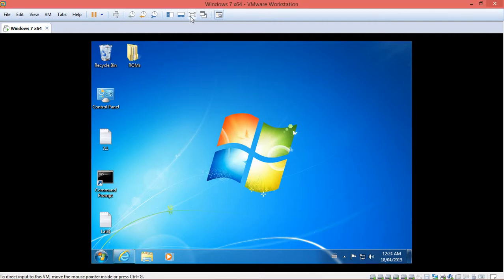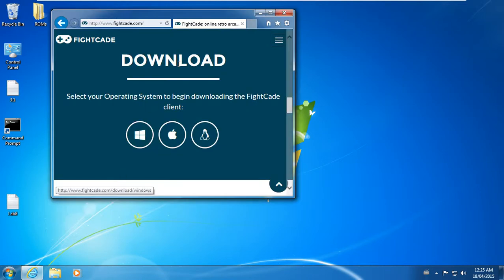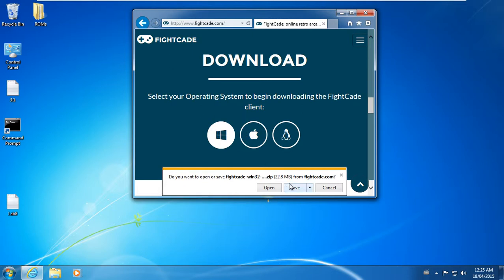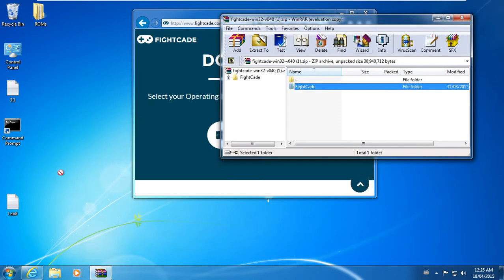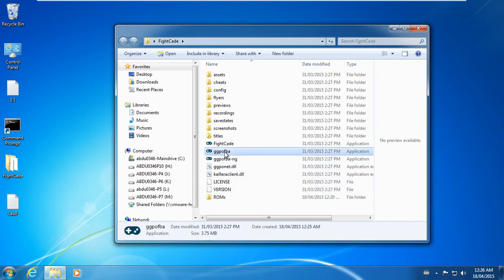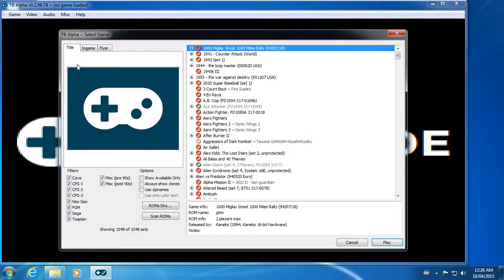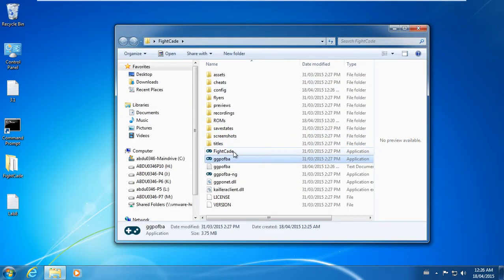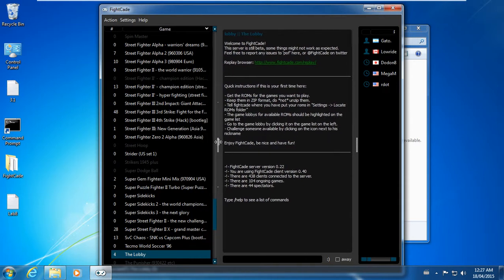FightCade Setup Windows 7 OS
Just making another FightCade tutorial but this time for windows OS. Showing how much easier it is to run it on windows without the need to create a winebottle for the app.